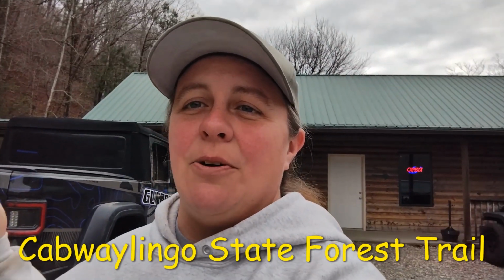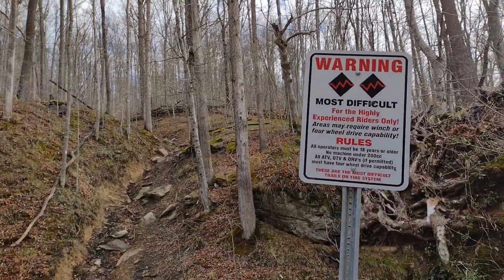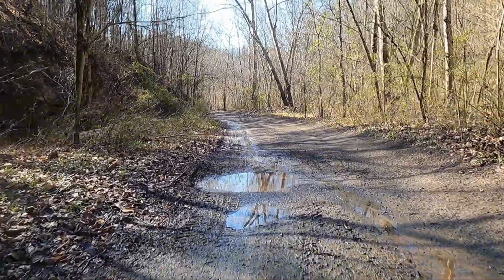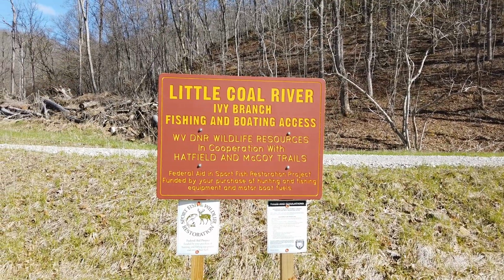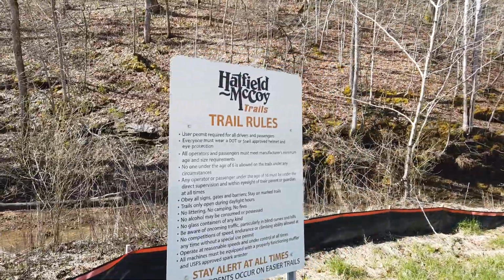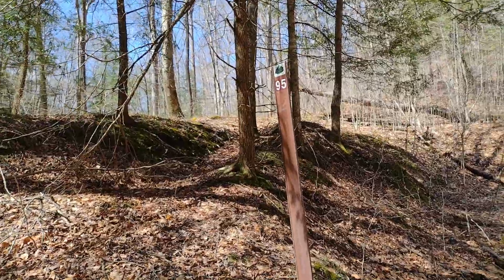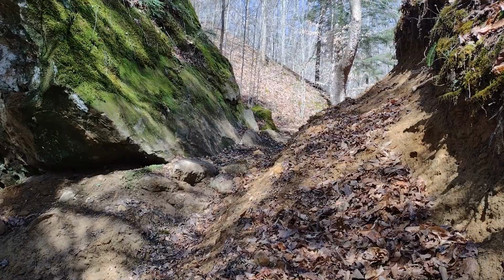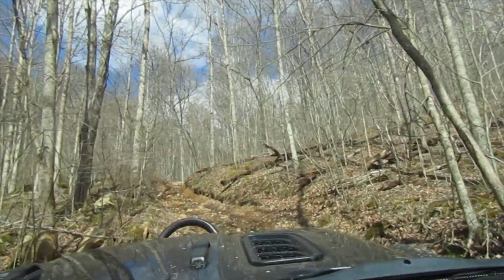Hatfield McCoy Ivy Branch Trail System West Virginia Adventure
We took Gunpowder back to the Hatfield McCoy Trail Systems in West Virginia to check out the Ivy Branch Trails.  We took some more difficult trails to see what they had to offer and checked out the extremely difficult trails as well!  We found mud, rocks, and tight conditions along the way.  Join us as the adventure continues!